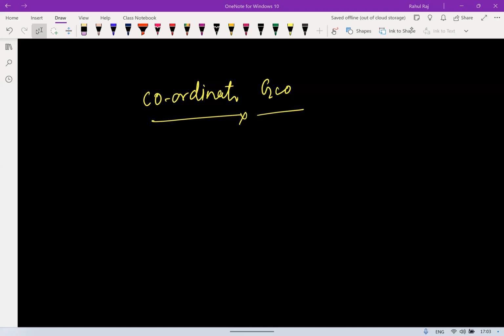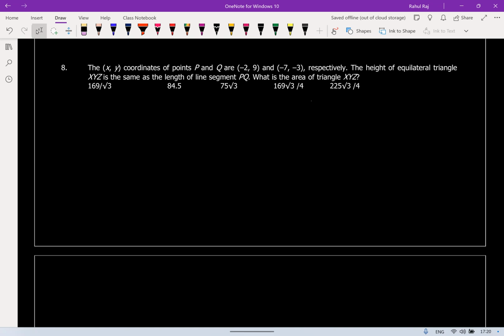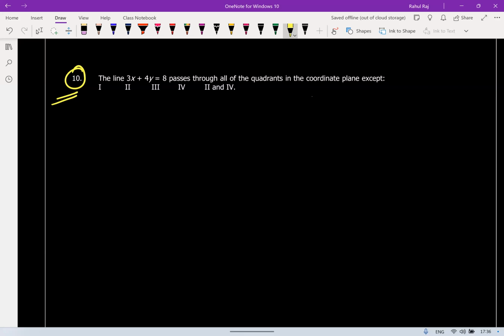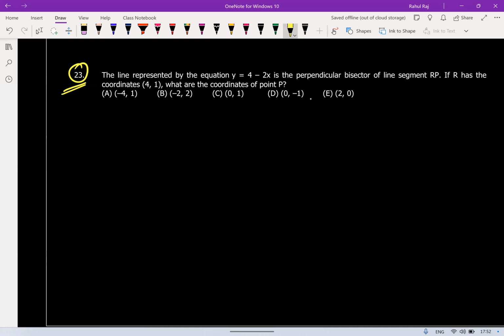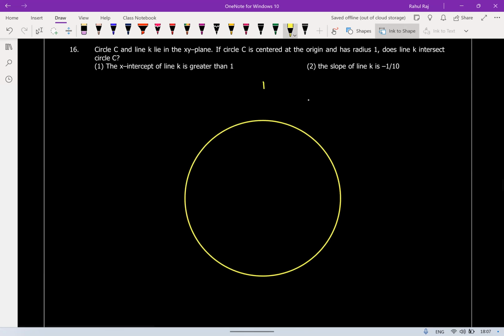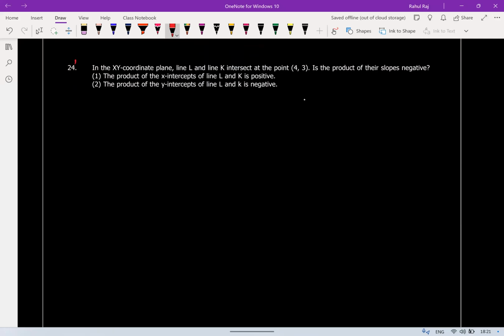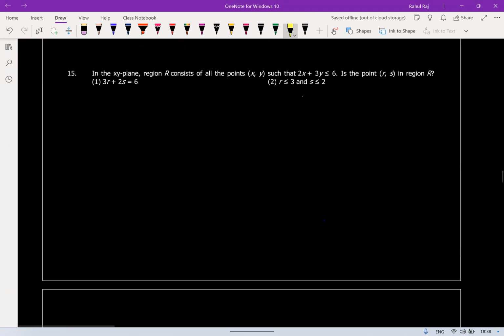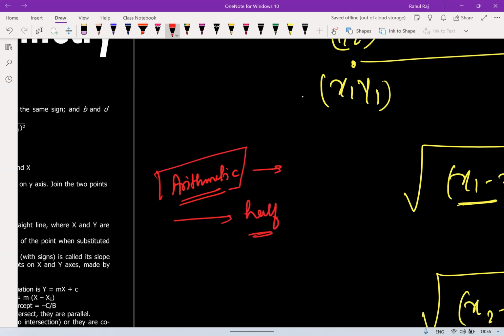batch 6 2023 Coordinate geometry